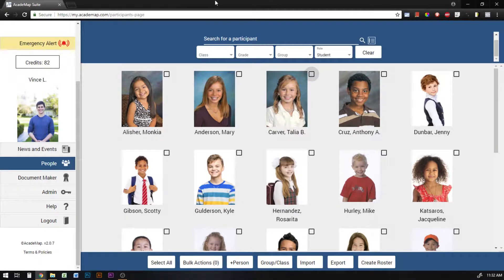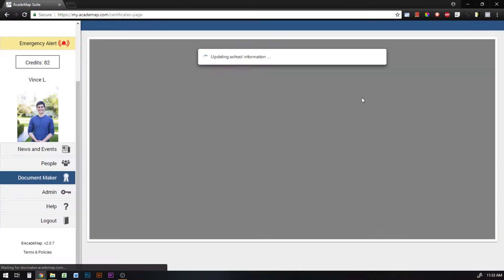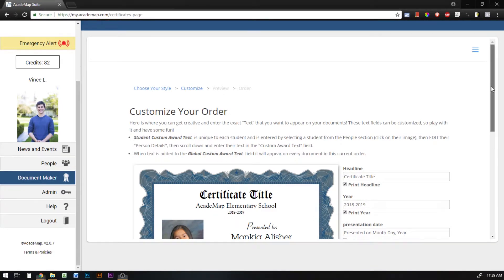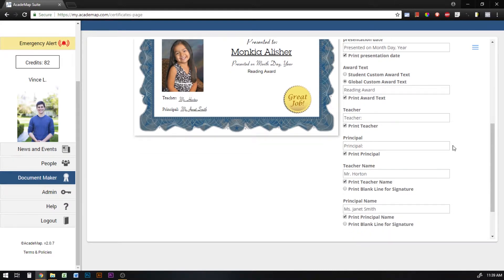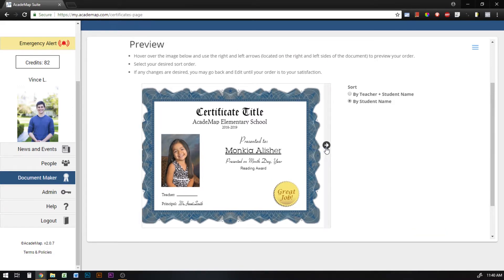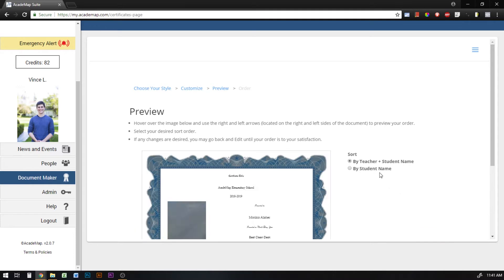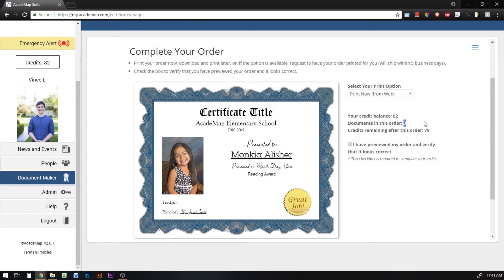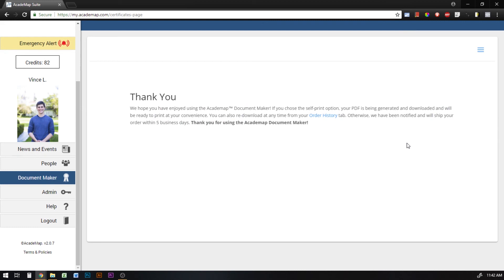Document Maker: Ordering Documents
This video explains how to order or print documents using AcadeMap's new Document Maker tool.